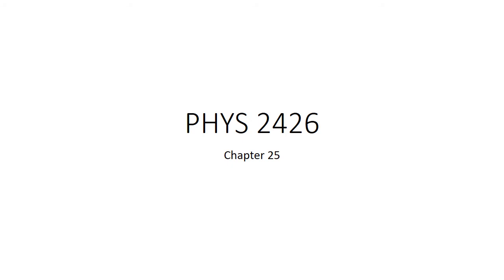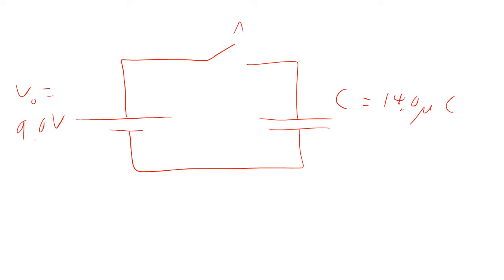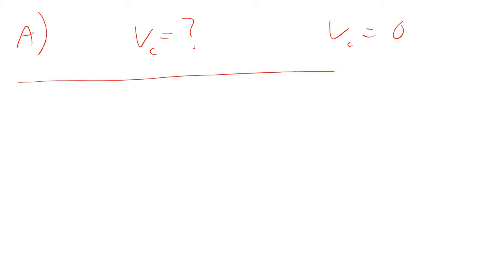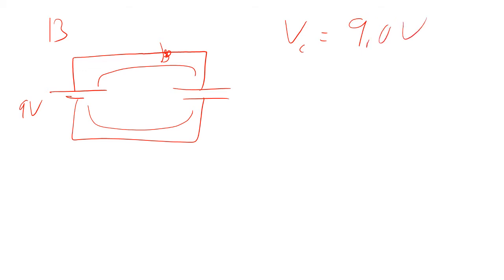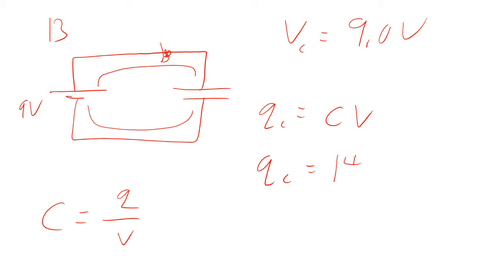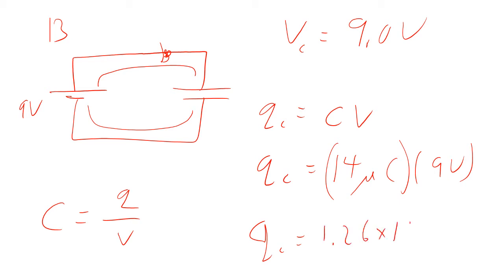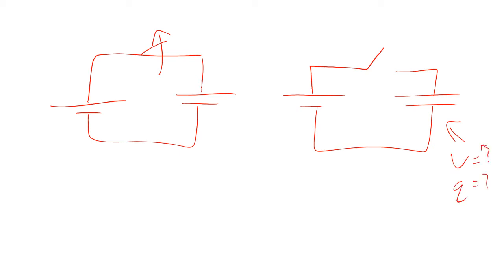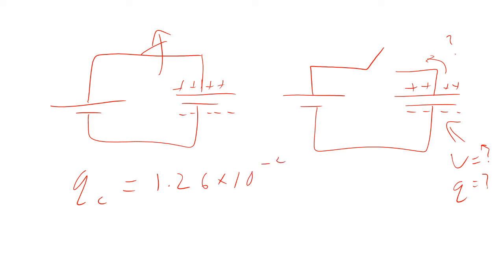PHYS 2426 Simple Capacitor Circuit Example